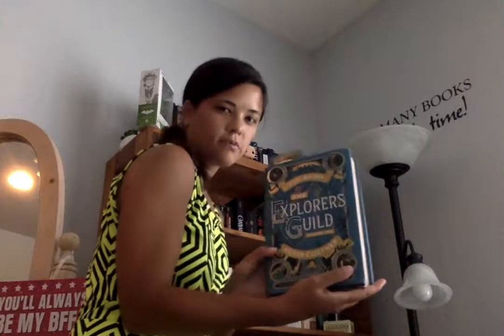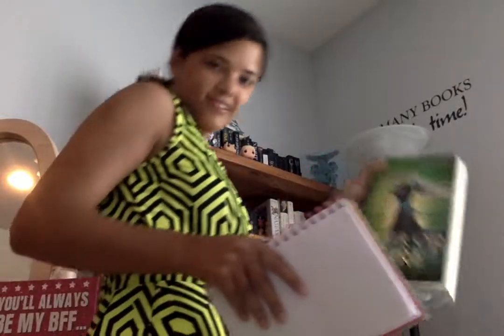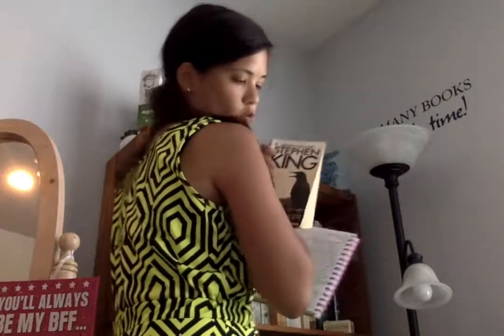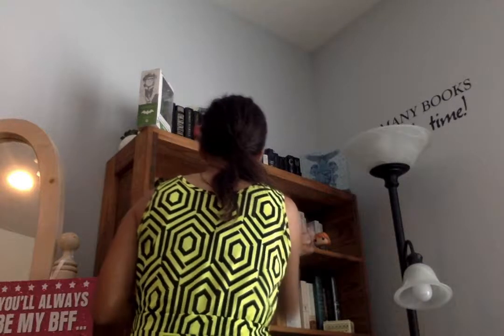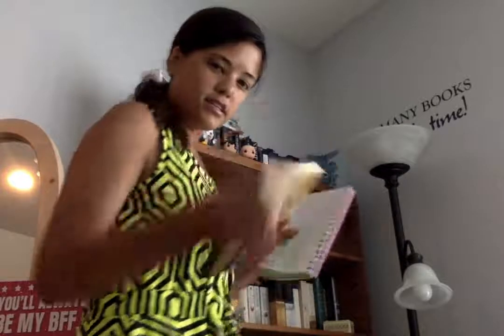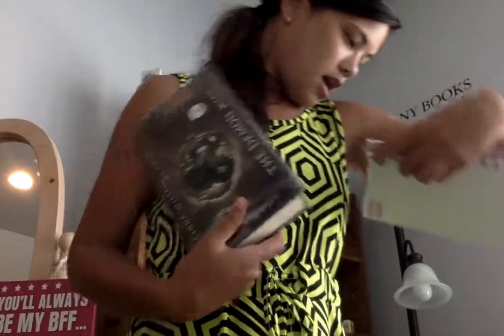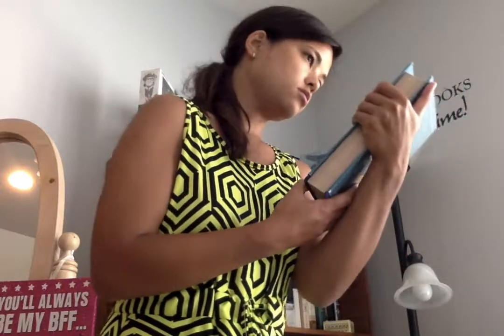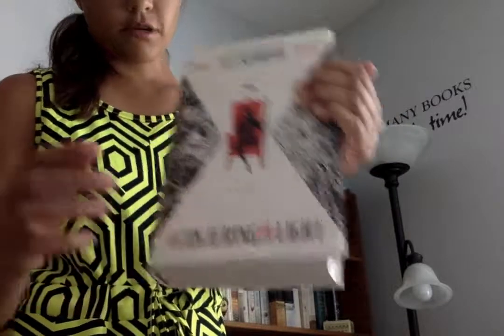I Spy Book Challenge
~OPEN ME~